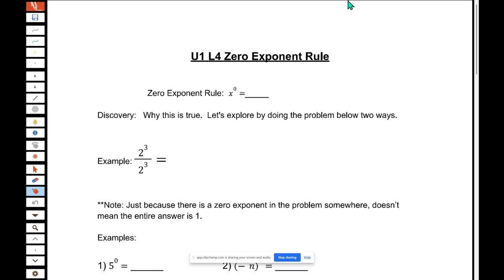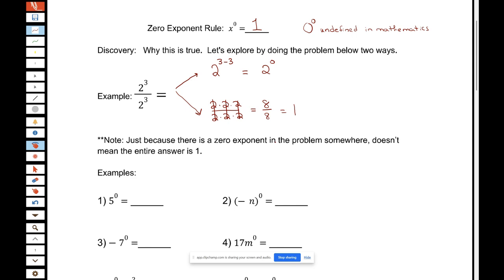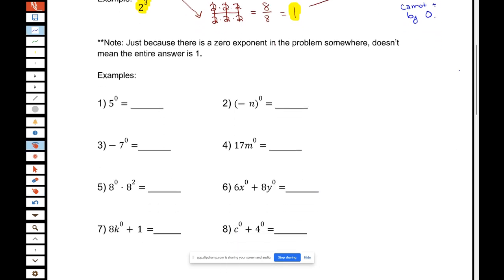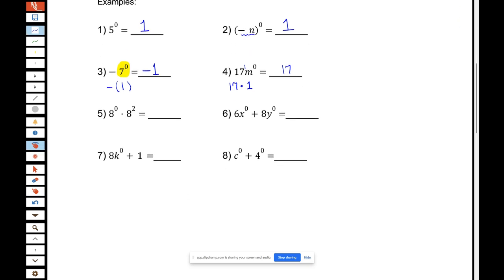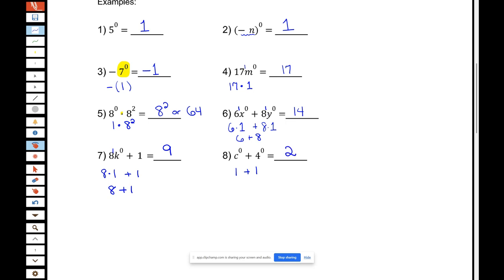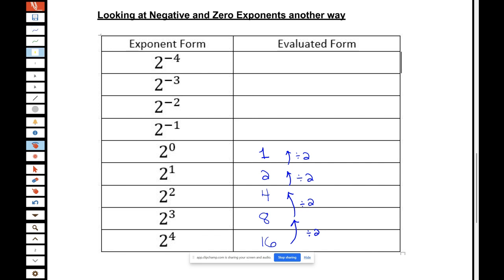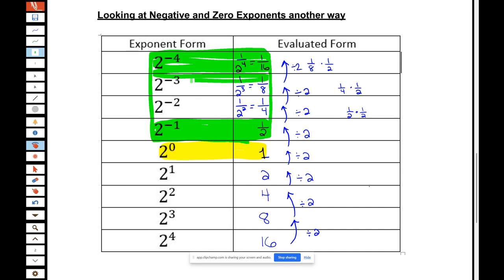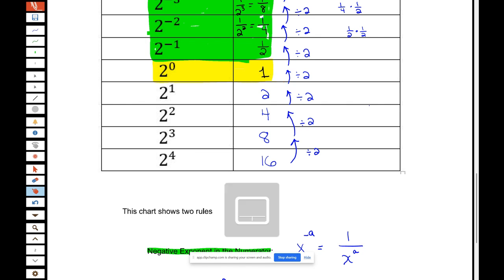PA U1 L4 Notes Video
Simplifying with an exponent of zero.